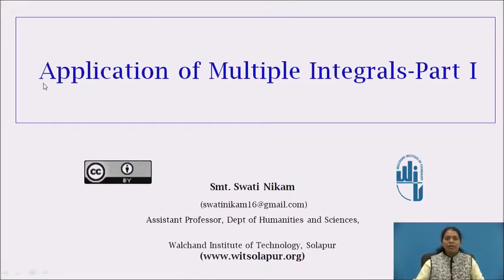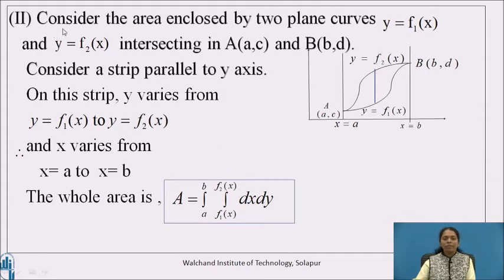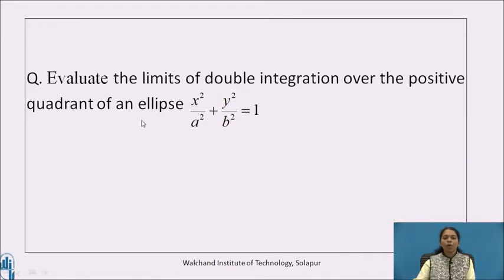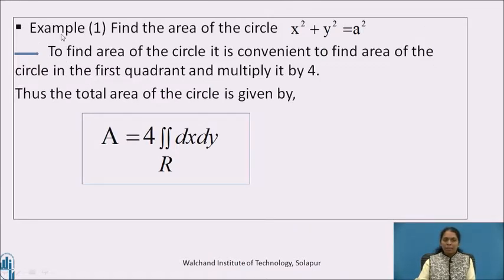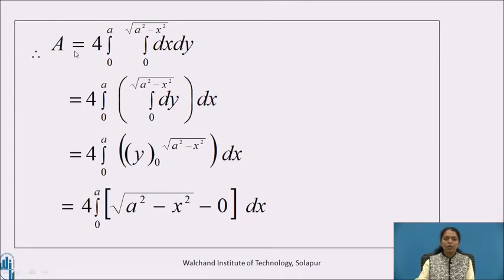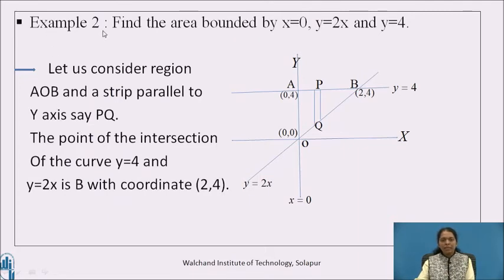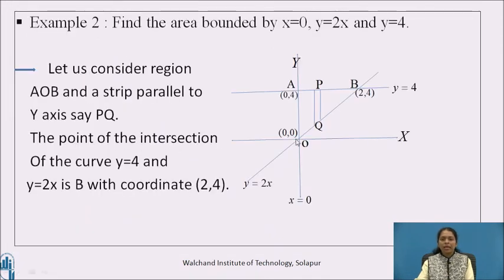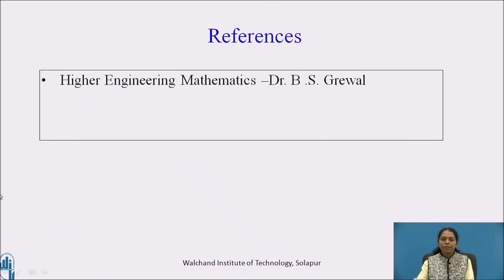Application of multipal integral part I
Ms. Swati S Nikam
Assistant Professor
Dep. Of Humanities & Sciences